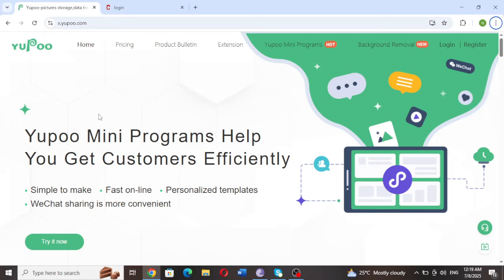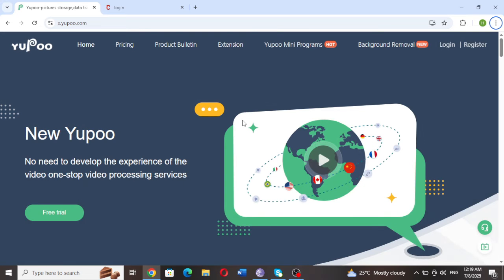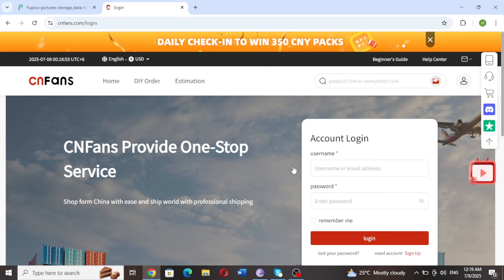HOW TO BUY FROM YUPOO WITH CNfans - 2025 (STEP BY STEPS)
In this video, you'll learn how to buy from Yupoo with CNfans step-by-step, including tips for navigating the platform, placing orders, and ensuring a smooth transaction. We also cover important information about CNfans services, Yupoo shopping guides, and safe payment methods to help you make the most of your purchase.